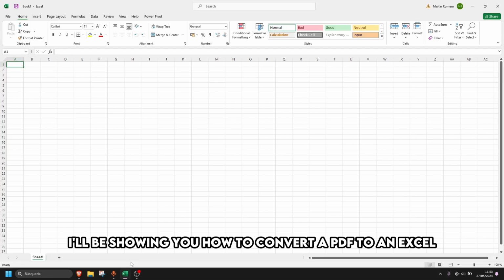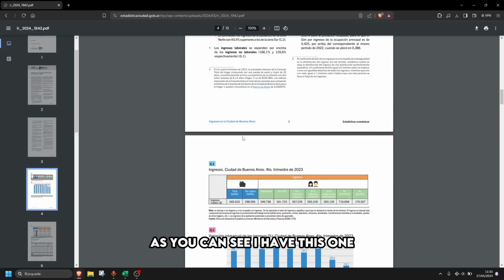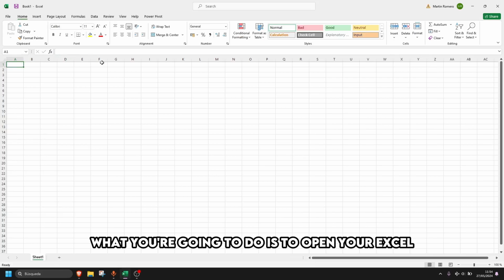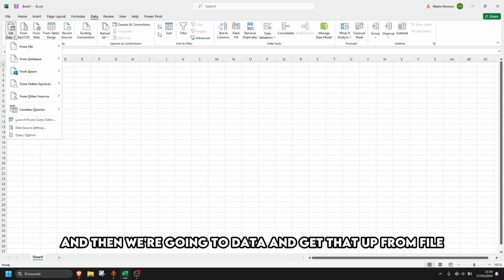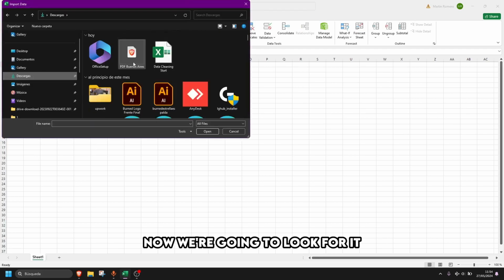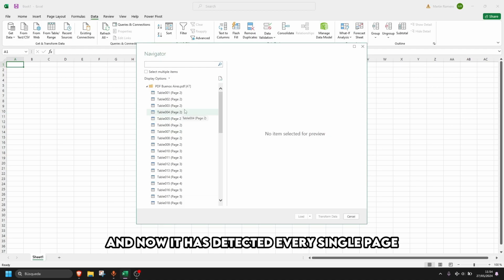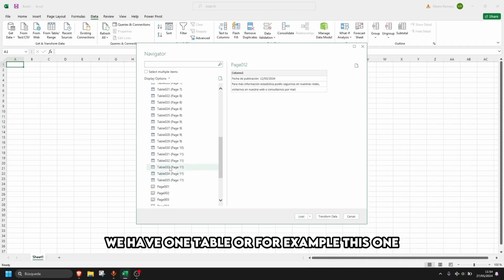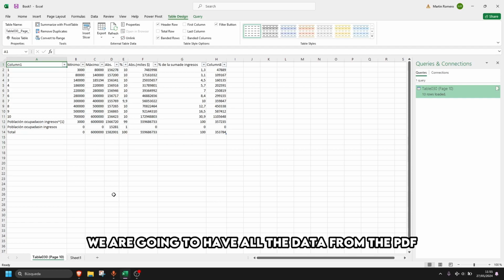✅🤓 How CONVERT PDF to EXCEL - FULL GUIDE 🚀✨😱✅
Hey there, data wranglers! Struggling to get that info from a stubborn PDF into a shiny Excel spreadsheet? This video is your knight in shining armor!

We'll show you exactly how to convert any PDF, whether it's simple text or a complex table, into a fully editable Excel masterpiece.

No more manual data entry! Learn these powerful conversion techniques:

• Built-in Excel Power: Unlock the hidden magic of Excel's import tools for seamless PDF conversion.
• Free Online Heroes: Discover awesome (and FREE) online converters that do the heavy lifting for you.
• Paid Powerhouses: Explore advanced software options for complex PDFs with intricate formatting.

We'll break down each method step-by-step, making it easy for anyone to conquer PDF to Excel conversions. Get ready to say goodbye to frustration and hello to efficient data management!

Bonus Tip: We'll also share some insider secrets for ensuring a smooth and accurate conversion, even with tricky PDFs.